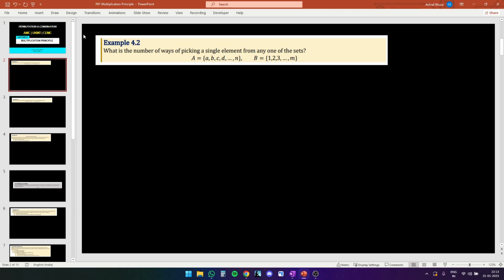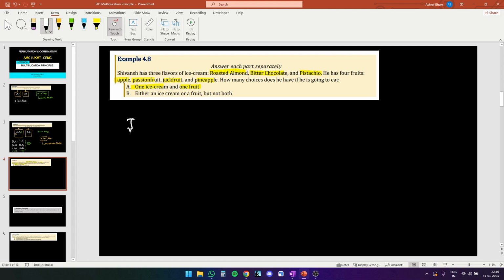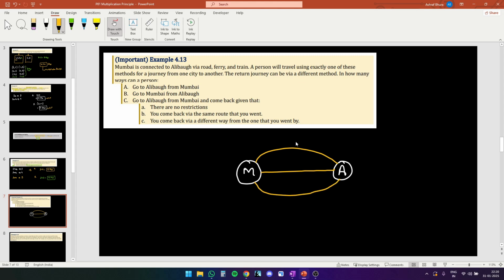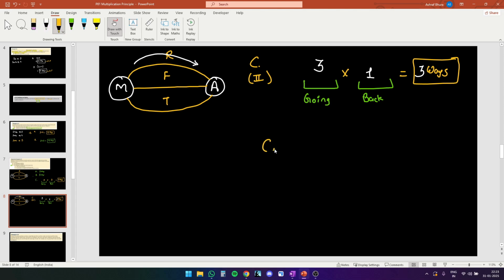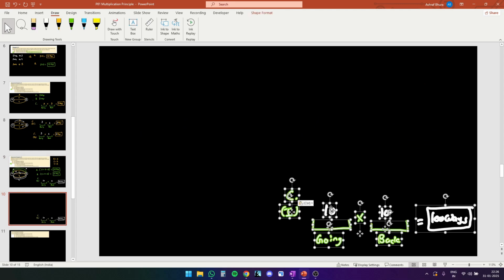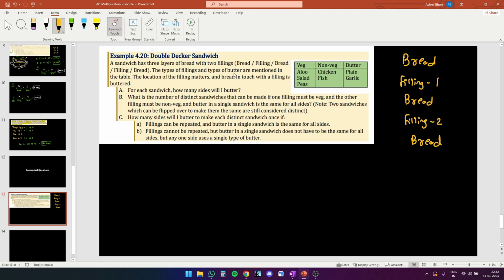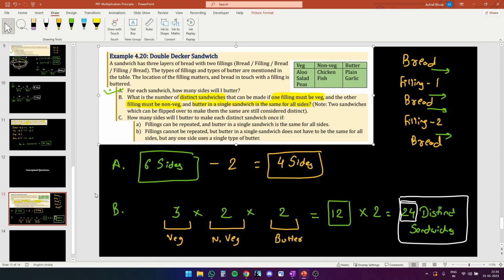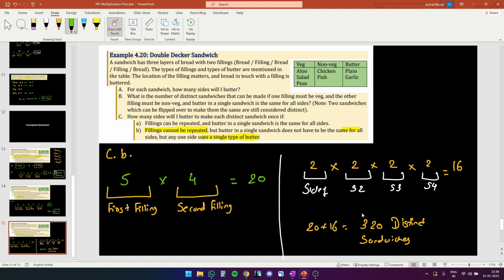( AMC, UKMT, CEMC ) | L01 Multiplication Principle | Permutation And Combinations